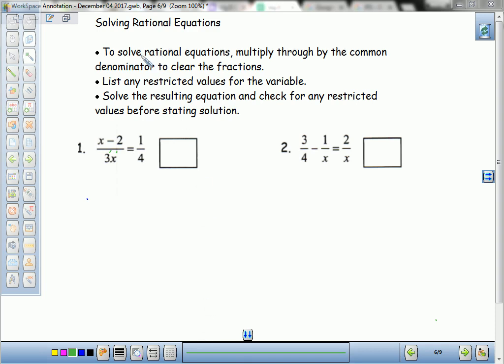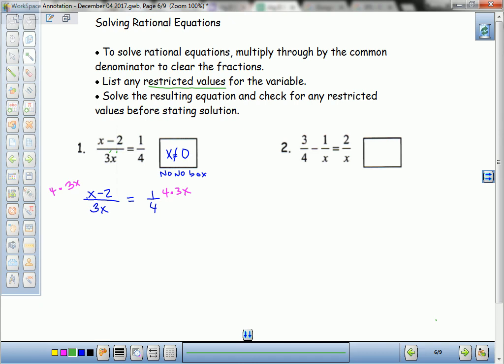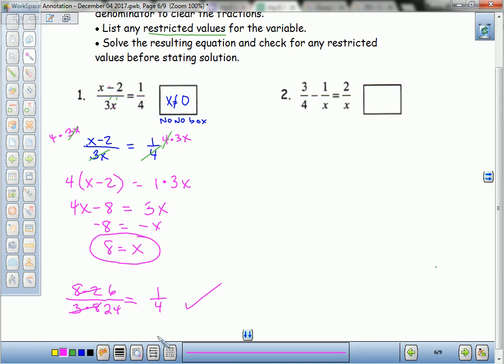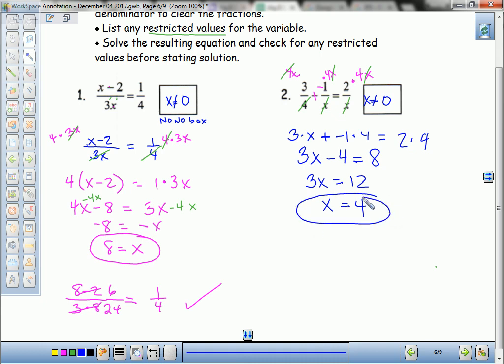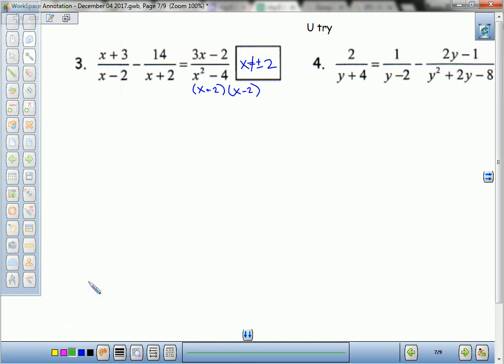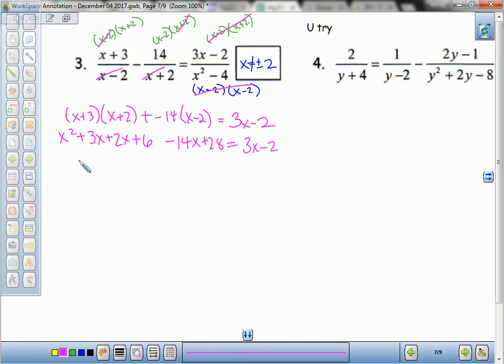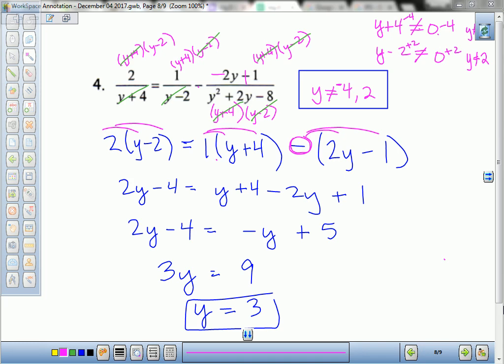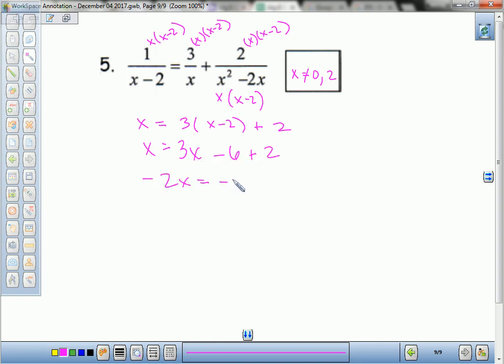Alg II 12 4 17